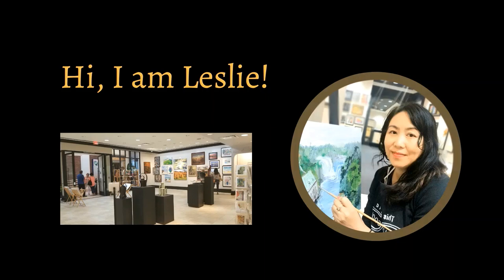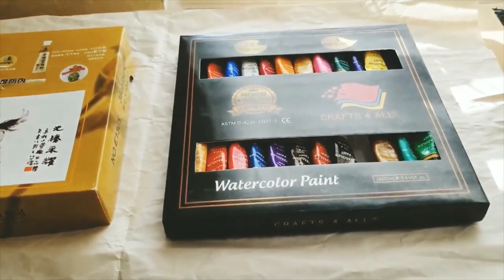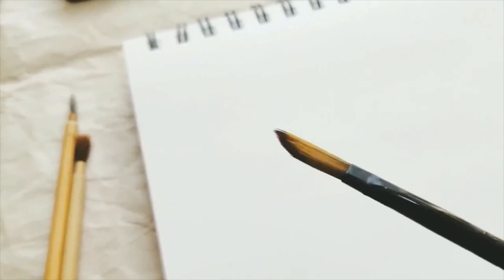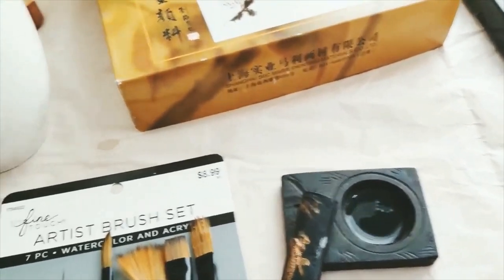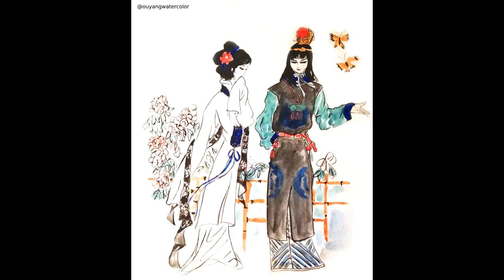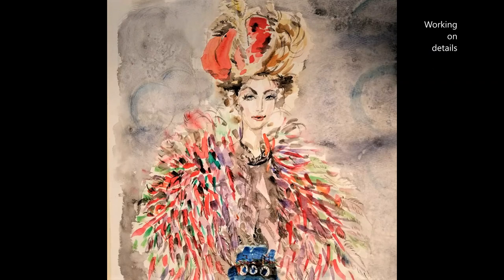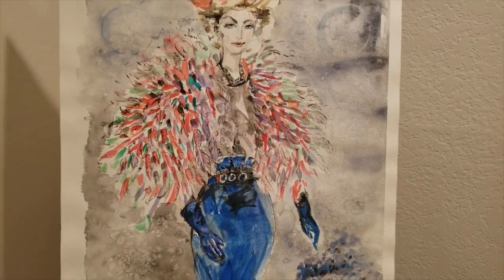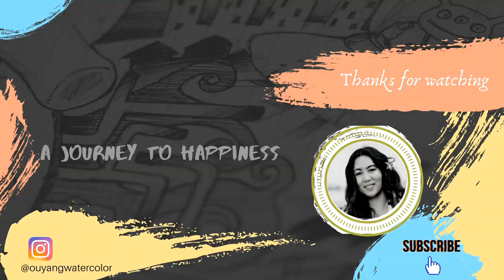#12 Art Style | Eastern and Western Art Material Review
Develop Your Style | Eastern Art vs. Western Art Materials

Today we will share the process I created this Fashion art using both Eastern (Chinese paint) and Western (watercolor) materials. I will focus on water-based art. Hope after this you have more ideas to something new as well. Enjoy!

1. Behind scene story
2. The process of this fashion art
3. East vs West Art materials
4. Summary

Block Party
Art Supplies Info:
Sample paint for beginners:

Great watercolor paint:
(Daniel Smith Watercolor Primary 3 color )
(Winsor & Newton Sketchers' Pocket Box)
(Daniel Smith half pan set)

Western Brushes:
Eastern brushes:

Chinese ink and inkstone

Marie's Chinese Painting Set (24 colors)

You can use anything works for you. Mainly you enjoy the process and you love making art in your own way